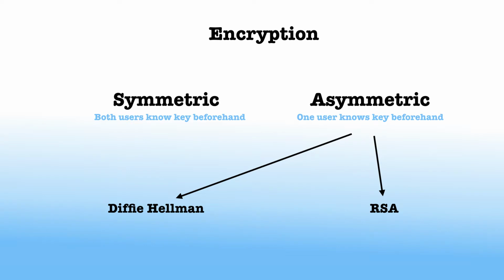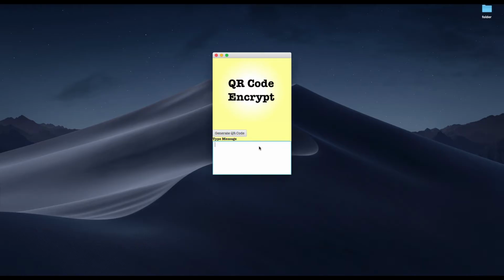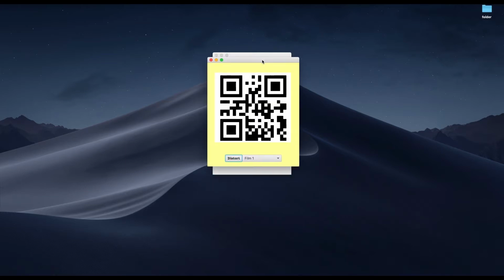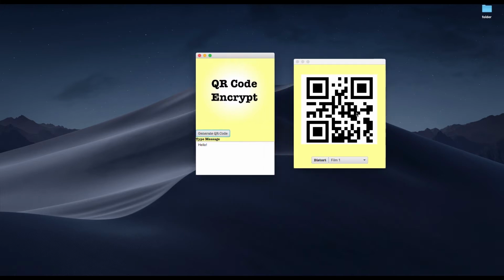Camp Khan 2019 Submission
Programming Project: Thank you for your time judging!

So just for the sake of a better viewing experience that video can be watched too if you have the time (all the content is the same).